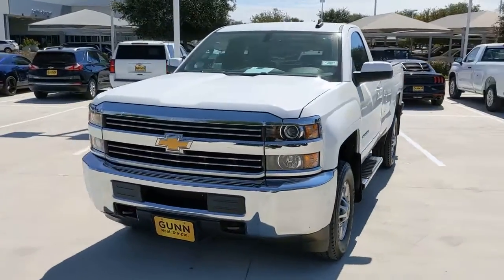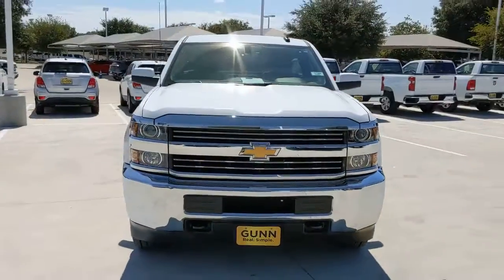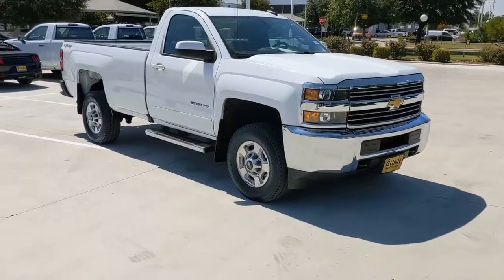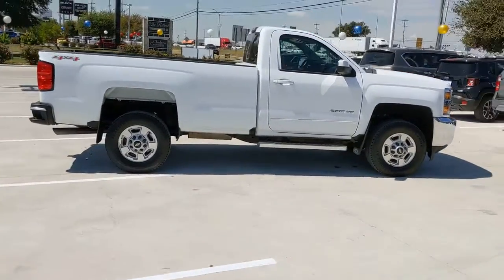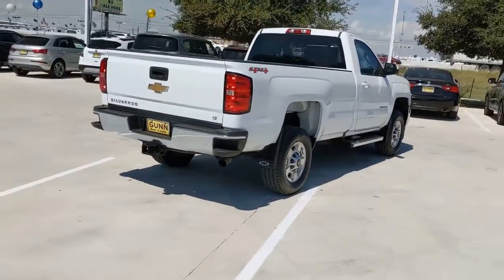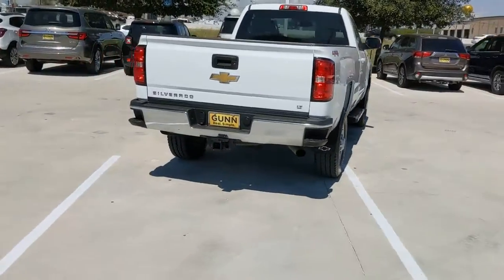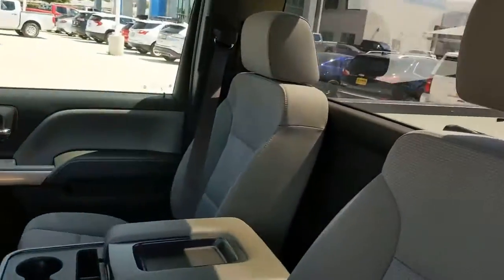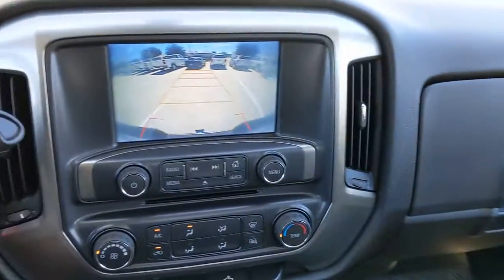2017 Chevrolet Silverado 2500HD San Antonio, Houston, Austin, Dallas, Universal City, TX C211666A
2017 Chevrolet Silverado 2500HD
2017 Chevrolet Silverado 2500HD LT - Stock#: C211666A - VIN#: 1GC0KVEG5HZ225583

Gunn Chevrolet
12602 IH 35 North

Recent Arrival!Clean CARFAX.Summit White 2017 Chevrolet Silverado 2500HD LT 6-Speed Automatic HD Electronic with Overdrive 4WD Vortec 6.0L V8 SFI Flex Fuel VVTServing San Antonio, Bexar, Shertz, Selma, Hill Country, Texas 78154.Thank You for shopping with Gunn! We would like to welcome you to a much better way of doing business. Our objective is to provide the highest quality service with our haggle-free One Simple Price method for purchasing new and used vehicles. Customer satisfaction guides our business. We pride ourselves in transpearancy, honesty, and conducting business with real numbers and not the confusing shell game that most dealers play!! Come in where you can relax and enjoy the process without fear of somebody trying to get into your pocket! Give us a Call today and schedule a demonstration drive!
SUMMIT WHITE,SEATS  FRONT 40/20/40 SPLIT-BENCH  3-PASSENGER.  Available in cloth or leather. Includes driver and front passenger recline with outboard head restraints and center fold-down armrest with storage. Also includes manually adjustable driver lumbar  lockable storage compartment in seat cushion  and storage pockets. (STD),REAR AXLE  4.10 RATIO,LICENSE PLATE KIT  FRONT,AIR BAG DEACTIVATION SWITCH  FRONTAL PASSENGER-SIDE,WHEELS  17 (43.2 CM) MACHINED ALUMINUM  includes 17 x 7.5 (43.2 cm x 19.1 cm) steel spare wheel. (STD),REMOTE VEHICLE STARTER SYSTEM  Includes (UTJ) Theft-deterrent system.),TRAILERING EQUIPMENT  Trailering hitch platform 2.5 with a 2.0 insert for HD  7-wire harness with independent fused trailering circuits mated to a 7-way sealed connector to hook up parking lamps  backup lamps  right and left turn signals  an electric brake lead  battery and a ground  The trailer connector also includes the 4-way for use on trailers without brakes - park  brake/turn lamps Includes (JL1) trailer brake controller.,GVWR  9500 LBS. (4309 KG),SUSPENSION PACKAGE  STANDARD  includes 51mm twin tube shock absorbers and 33mm front stabilizer bar (STD),TIRE  SPARE LT265/70R17E ALL-TERRAIN  BLACKWALL,TRANSMISSION  6-SPEED AUTOMATIC  HEAVY-DUTY  ELECTRONICALLY CONTROLLED  with overdrive and tow/haul mode. Includes Cruise Grade Braking and Powertrain Grade Braking (STD),PICKUP BOX  (STD),PAINT  SOLID,SEAT ADJUSTER  DRIVER 10-WAY POWER,WHEELS  17 X 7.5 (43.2 CM X 19.1 CM) FULL-SIZE  STEEL SPARE.,LT PREFERRED EQUIPMENT GROUP  includes standard equipment,AUDIO SYSTEM  CHEVROLET MYLINK RADIO WITH 8 DIAGONAL COLOR TOUCH-SCREEN  AM/FM STEREO  with seek-and-scan and digital clock  includes Bluetooth streaming audio for music and select phones; USB ports; auxiliary jack; voice-activated technology for radio and phone; and Shop with the ability to browse  select and install apps to your vehicle. Apps include Pandora  iHeartRadio  The Weather Channel and more. (STD),ENGINE  VORTEC 6.0L VARIABLE VALVE TIMING V8 SFI  E85-COMPATIBLE  FLEXFUEL  capable of running on unleaded or up to 85% ethanol (360 hp [268.4 kW] @ 5400 rpm  380 lb-ft of torque [515.0 N-m] @ 4200 rpm) (STD),DARK ASH WITH JET BLACK INTERIOR ACCENTS  CLOTH SEAT TRIM  Includes (AG1) 10-way power driver seat.),THEFT-DETERRENT SYSTEM  UNAUTHORIZED ENTRY,TIRES  LT265/70R17E ALL-TERRAIN  BLACKWALL,Locking/Limited Slip Differential,Four Wheel Drive,Tow Hooks,Power Steering,ABS,4-Wheel Disc Brakes,Aluminum Wheels,Tires - Front All-Season,Tires - Rear All-Season,Heated Mirrors,Power Mirror(s),Privacy Glass,AM/FM Stereo,MP3 Player,Bluetooth Connection,Auxiliary Audio Input,Smart Device Integration,CD Player,MP3 Player,Satellite Radio,Requires Subscription,HD Radio,Telematics,WiFi Hotspot,Requires Subscription,Bluetooth Connection,Split Bench Seat,Driver Adjustable Lumbar,Cloth Seats,Floor Mats,Adjustable Steering Wheel,Cruise Control,Steering Wheel Audio Controls,Leather Steering Wheel,Steering Wheel Audio Controls,Power Windows,Power Door Locks,Cruise Control,Keyless Entry,Power Door Locks,A/C,Driver Vanity Mirror,Passenger Vanity Mirror,Driver Illuminated Vanity Mirror,Passenger Illuminated Visor Mirror,Traction Control,Stability Control,Daytime Running Lights,Driver Air Bag,Passenger Air Bag,Front Side Air Bag,Front Head Air Bag,Rear Head Air Bag,Passenger Air Bag Sensor,Telematics,Navigation from Telematics,Requires Subscription,Back-Up Camera,Driver Restriction Features,Tire Pressure Monitor